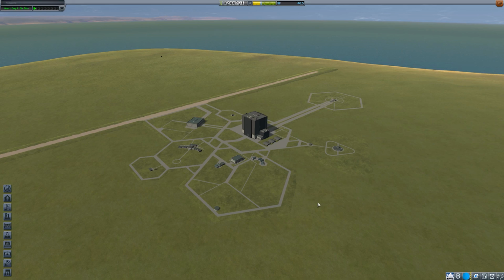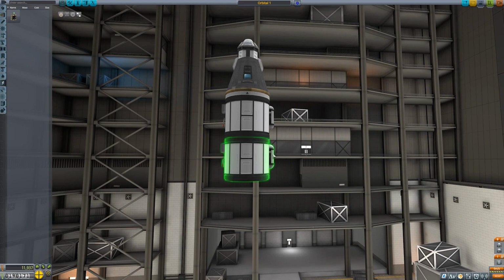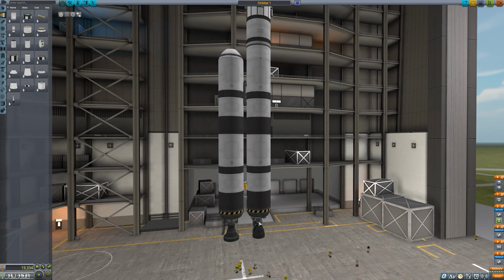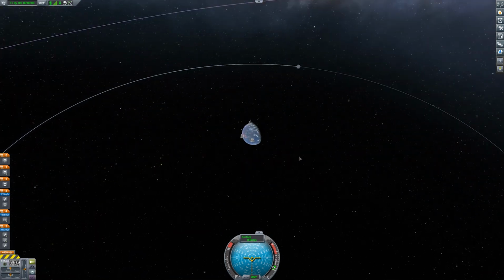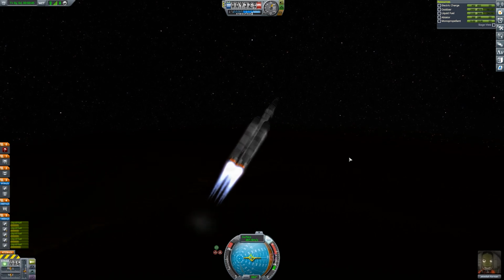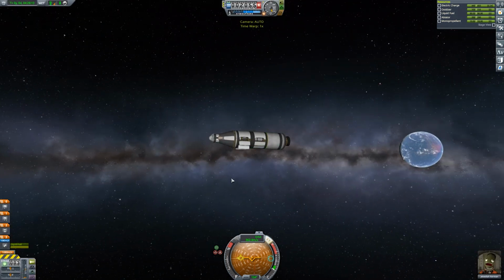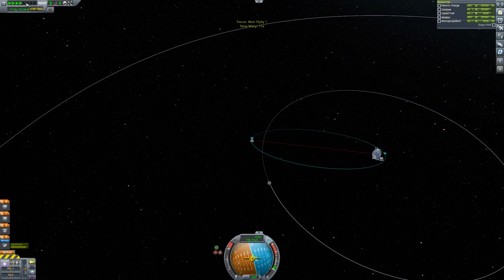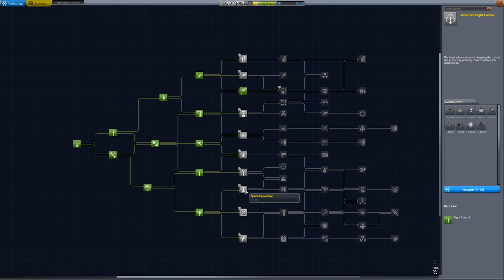A Beginner's Introduction To Kerbal Space Program - Episode 4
Episode 4 - Building a rocket to take a crew member on a flyby of the Mun, and learning the absolute basics of a simple transfer orbit.